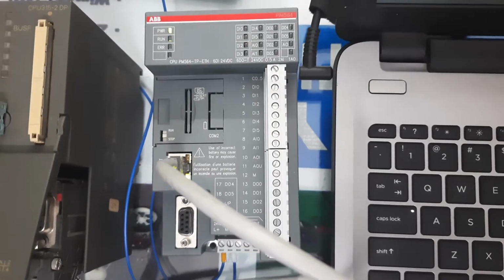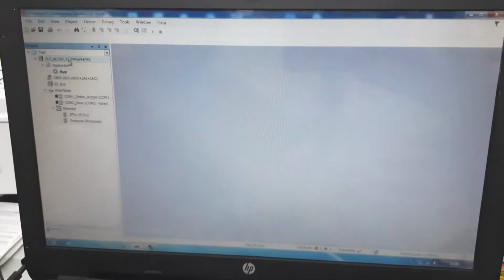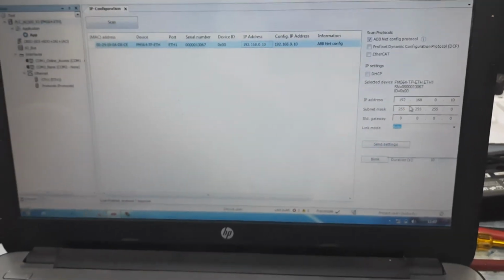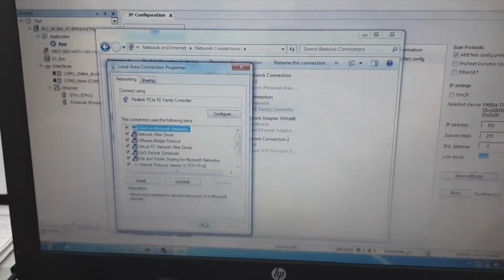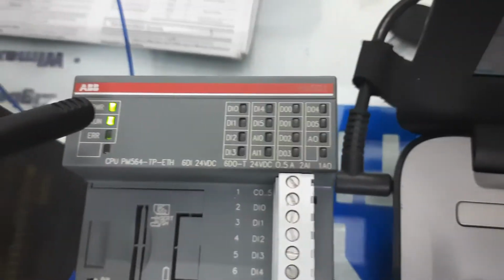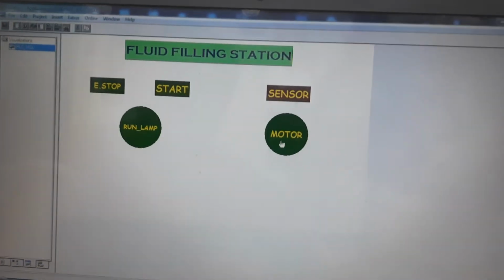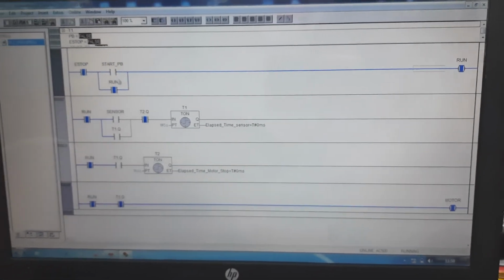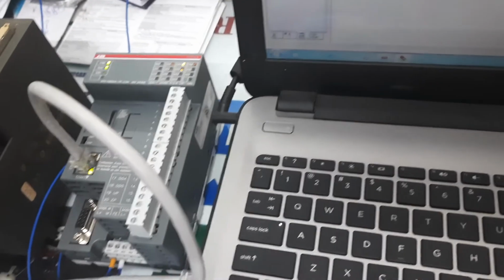ABB PLC PM564 COMMUNICATION WITH PC (ETHERNET)